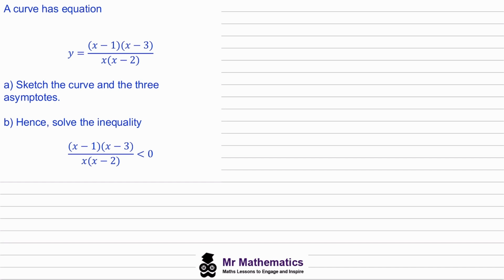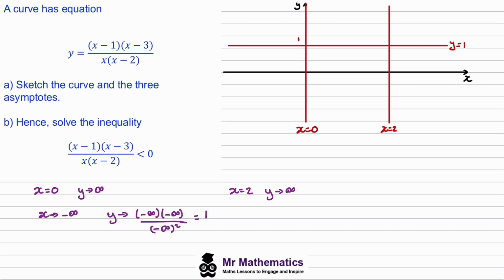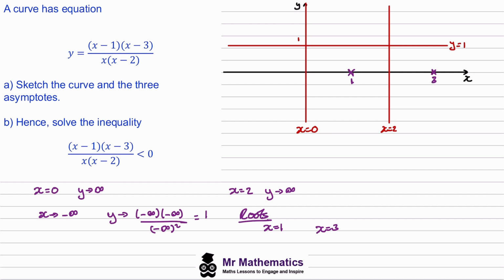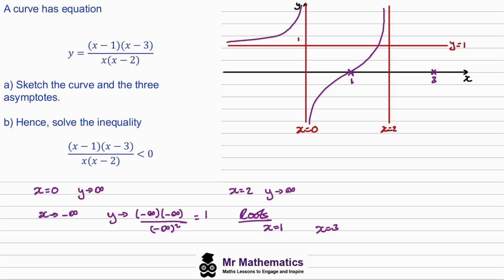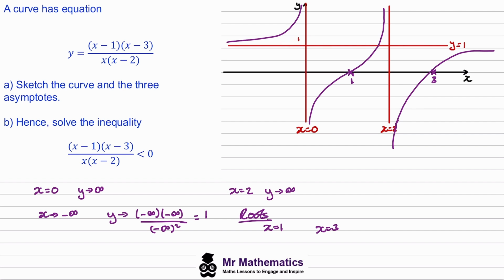Solving Fractional Inequalities Graphically - Part 2 | Mr Mathematics